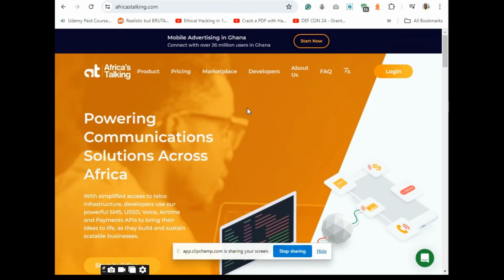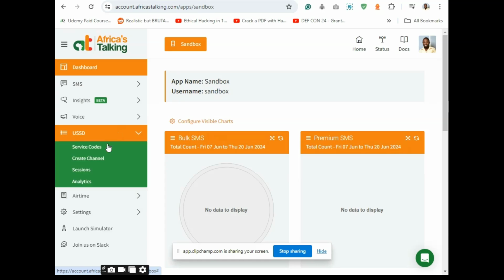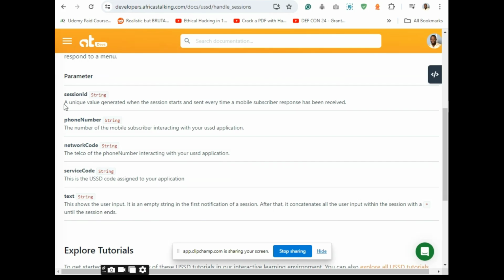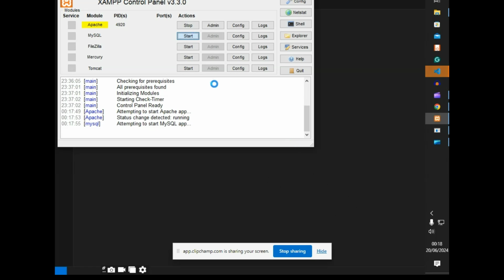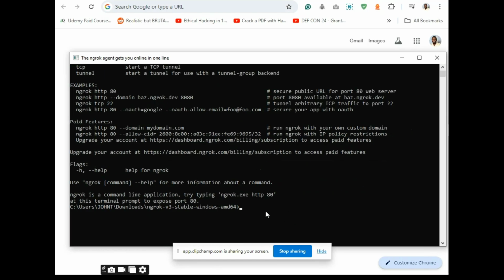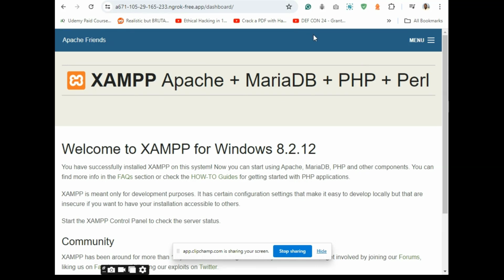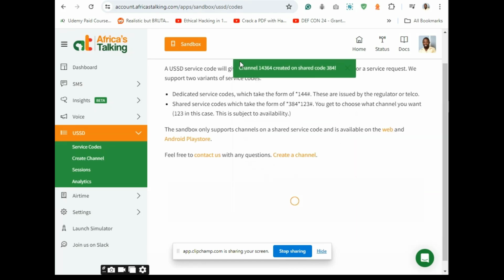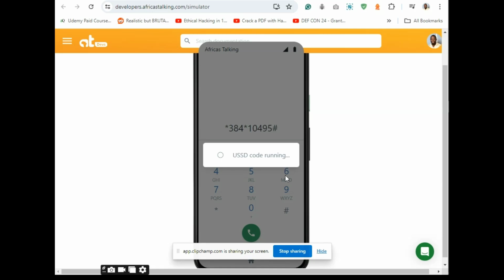My Experience Working with USSD Codes(Africa's Talking, Xampp, and Ngrok)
I’ll be sharing my personal experience with USSD codes and how they’re made daily in kenya.